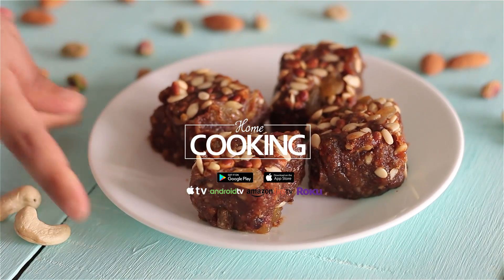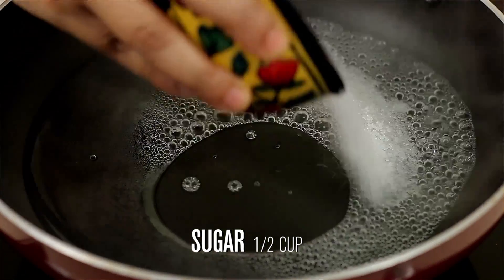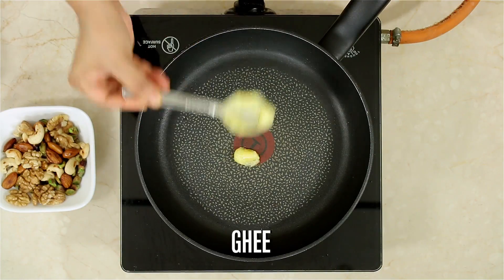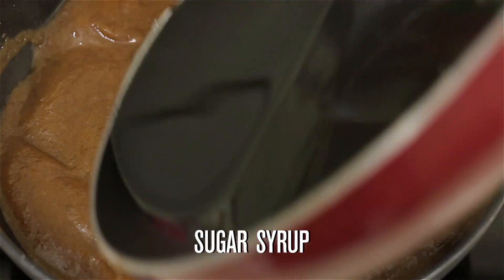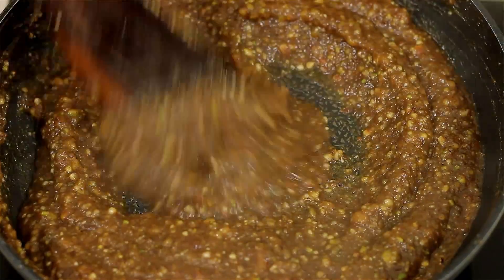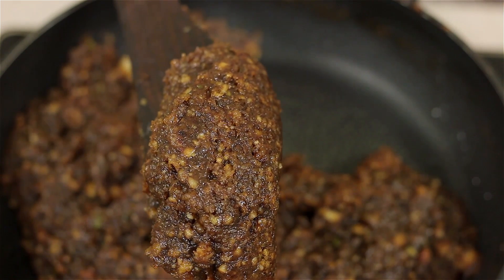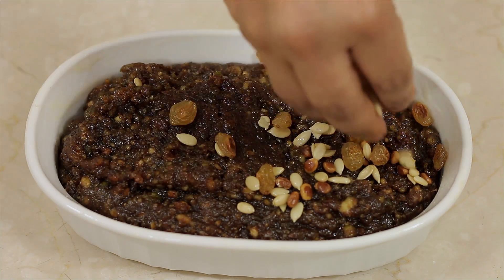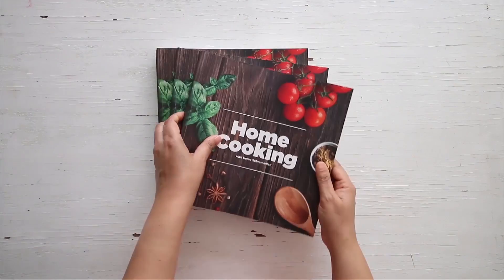Dry Fruit Halwa | Easy Sweet Recipe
Dry Fruit Halwa

Ingredients

Pitted Dates - 1 cup
Hot Water
Almond/Badam - 1/4 cup
Walnut - 1/4 cup
Cashew nut - 1/4 cup
Pistachio - 1/4 cup
Raisin - 1 Tbsp
Chironji seeds - 1 Tsp
Melon seeds - 2 Tsp
Ghee
Cardamom powder

Method:
1. Soak pitted dates in hot water for 30 minutes.
2. Make Sugar Syrup: To the pan add 1/2 cup water and 1/2 cup sugar. Dissolve the sugar and keep aside.
3. Heat ghee in a pan, add almond/badam, walnut, cashew nut, pistachio and roast it.
4. To the same pan add ghee, raisin, chironji seeds, melon seeds and toast it.
5. Grind the soaked dates to a fine puree.
6. Grind the nuts into a coarse powder.
7. Heat ghee in a saucepan. Add the date puree and mix 5 minutes.
8. Then add the sugar syrup and continue to cook on medium flame till it thickness.
9. Now add the nuts powder, cardamom powder, ghee and mix it well till all the excess moisture is evaporated.
10. After it thickened turn off the stove.
11. Grease the plate/bowl with ghee. Spread the dry fruit halwa mixture and allow it cools down. You can cut into pieces or serve as it is.
12. Iftar/Ramadan/Ramzan special recipe Dry Fruit Halwa is ready to serve.